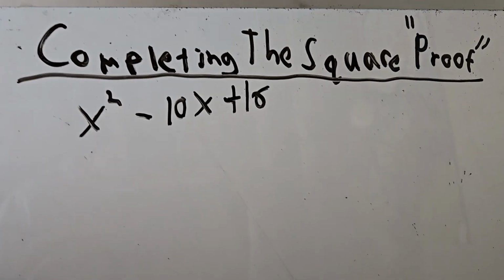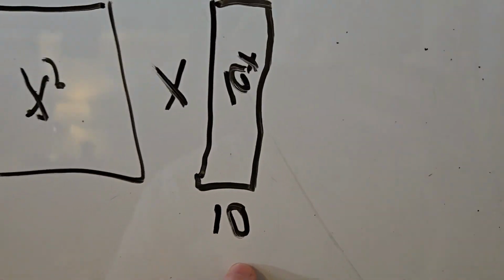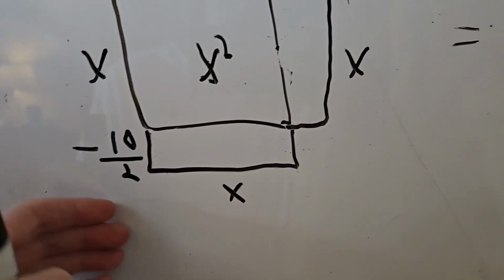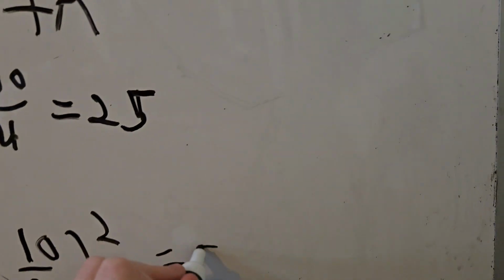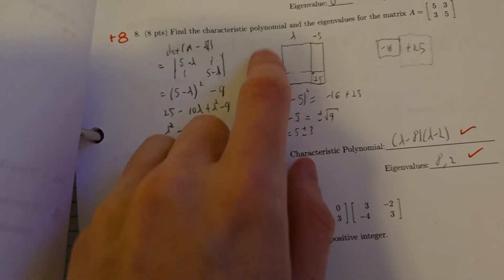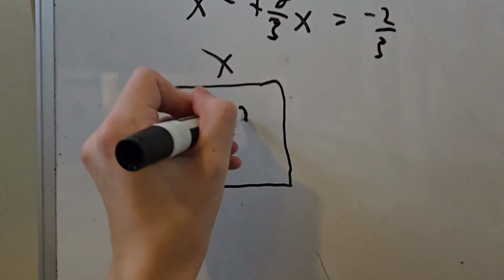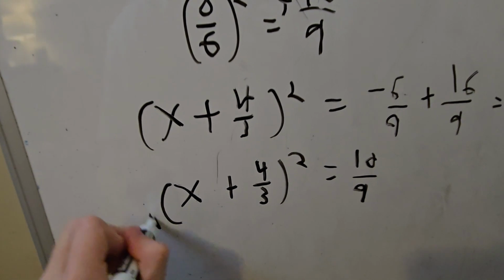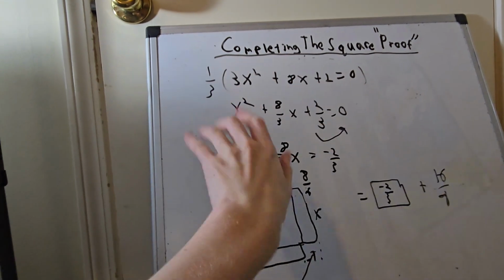Better than the Quadratic Formula....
in my opinion, completing the square is more elegant than memorizing some formula for the quadratic equation.
i will go through 2 examples with a visual proof of completing the square to hopefully convince you all that it is not some arbitrary method.
15 likes on this video i will do another math/science/engineering video.
i used this method this past semester on a linear algebra exam instead of the quadratic equation. i didn't have a calculator. i show how i used the method on that test too